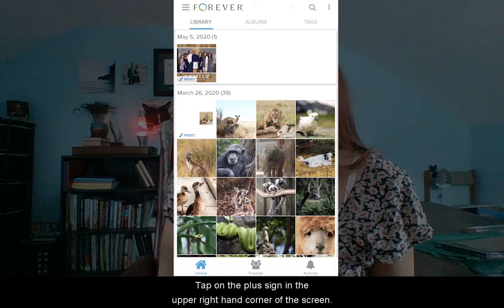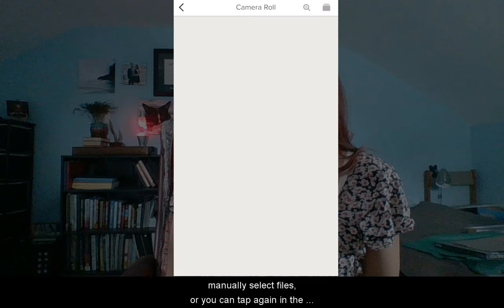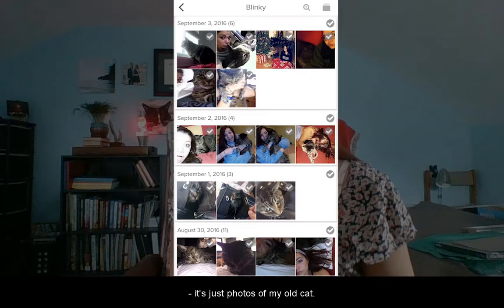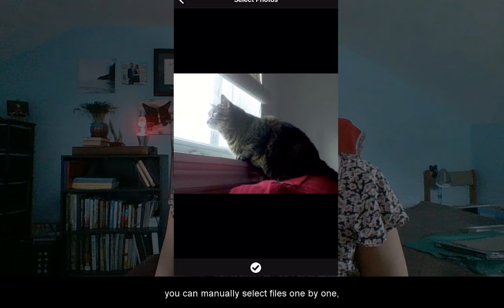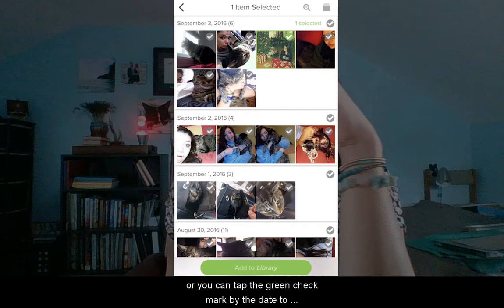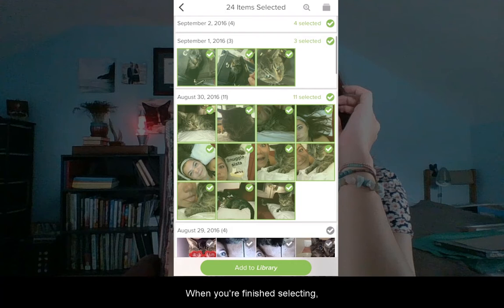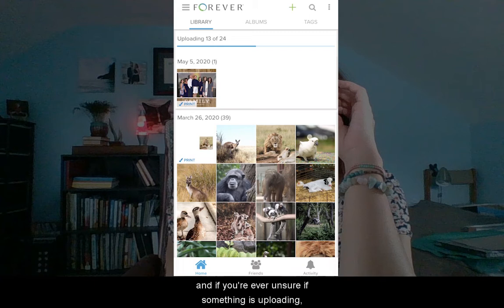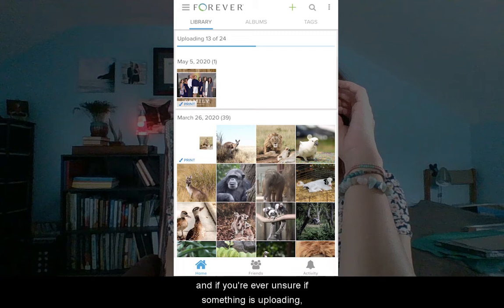Picture This with Abby: "Uploading From the FOREVER App"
Picture This with Abby: Episode 29
"Uploading From the FOREVER App"